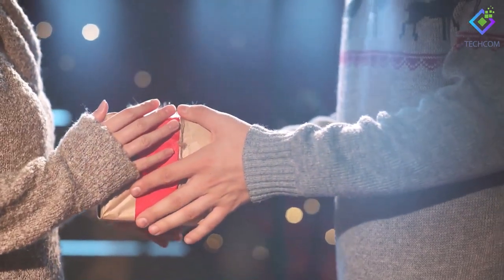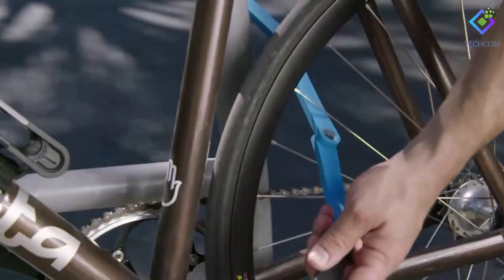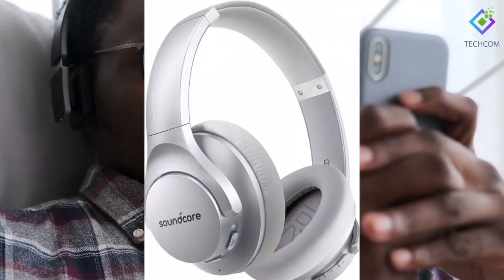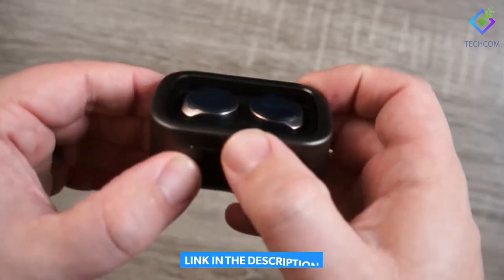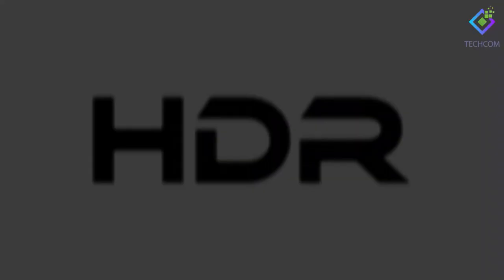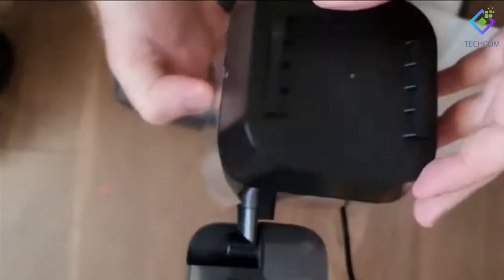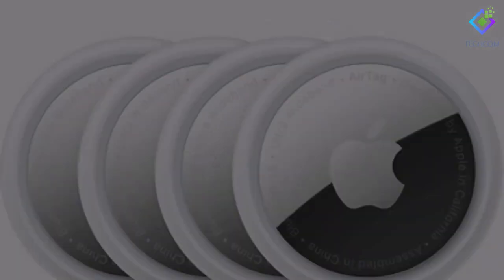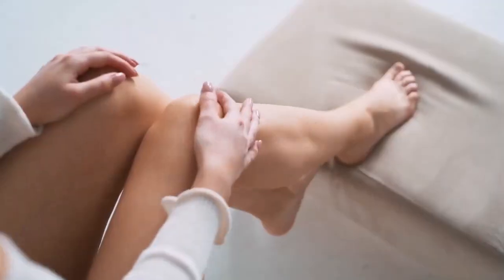Amazon must have The best gadgets you can get on Amazon under $100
Looking for a cool tech gift on a budget? Check out our Top 10 Coolest Tech Gifts Under $100 on Amazon. Don't sacrifice excitement for affordability – we've got you covered with our favorite picks. Just remember to consider your recipient's interests and needs before making a purchase.

⭕  Products that mentioned in Video

▶ 00:00 Intro
▶ 00:26
[Foldylock Compact Bike Lock]
▶ 01:06
[Ember Temperature Control Smart Mug]
▶ 01:38
[Anker Soundcore Life Q20]
▶ 02:11
[Cleer Ally Plus]
▶ 02:42
[ZLOT Vertical Gaming Mouse]
▶ 03:19
[Roku Ultra]
▶ 04:04
[Blink Outdoor Security Camera]
▶ 04:36
[Apple AirTag]
▶ 05:19
[Fujifilm Instax Mini 11 Camera]
▶ 05:44
[Nekteck Shiatsu Massager]
▶ 06:11 Outro